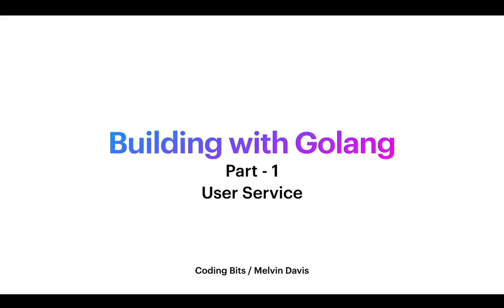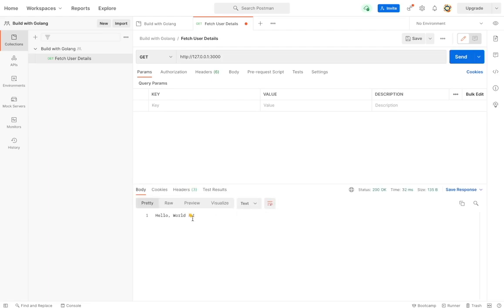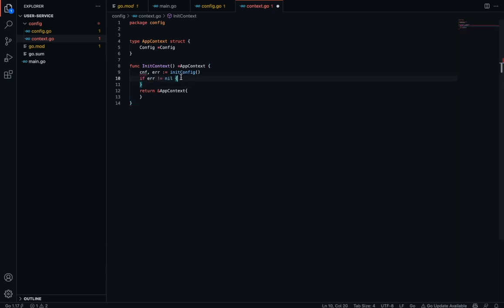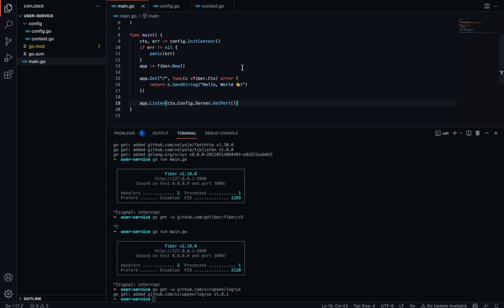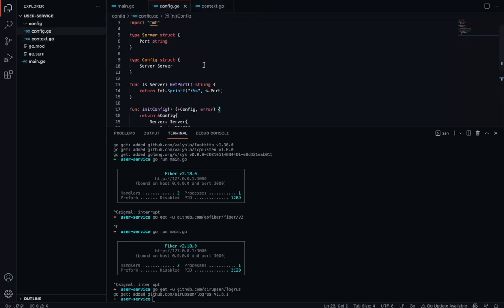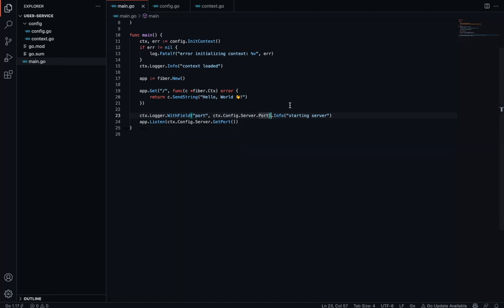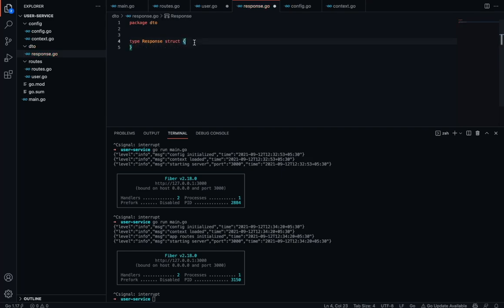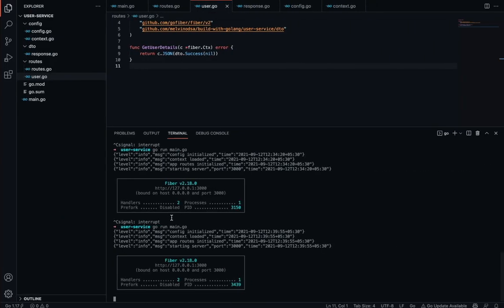Building with Golang - Part 1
We will learn to build a basic API with golang

Chapters
0:00 Intro
0:14 Agenda
0:38 Initialize the project
2:03 Hello world
2:24 Basic web server
4:24 Loading config
10:32 Logging
20:16 Configuring routes
23:48 Server response